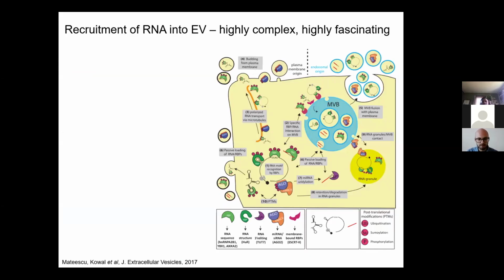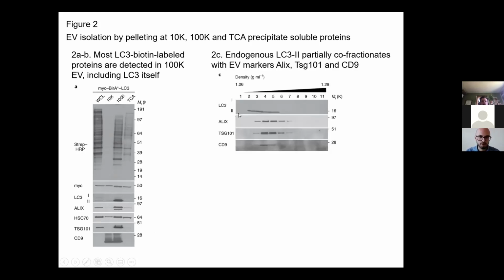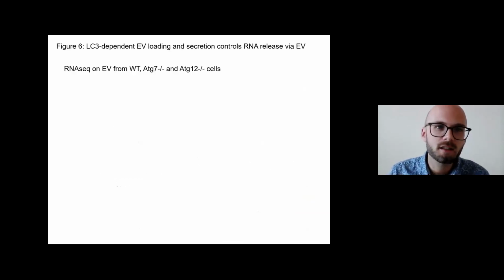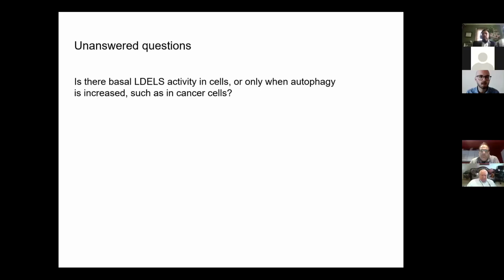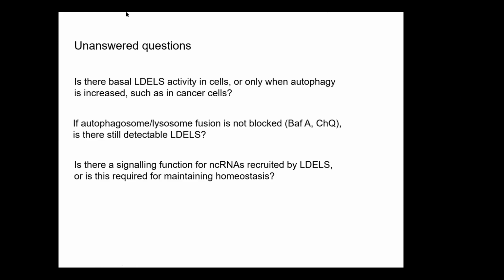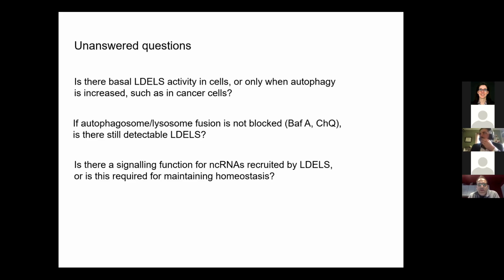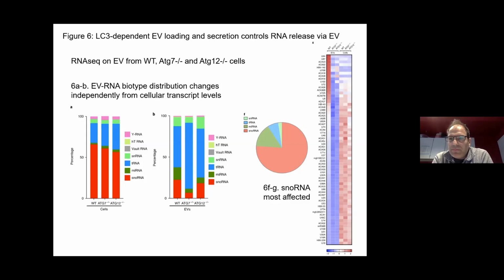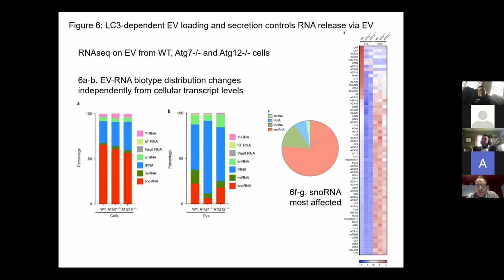EV Journal Club: Autophagy, LC3 Extracellular Vesicles, and exRNA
Tom Driedonks, PhD, presents a journal club discussion of Leidal A, et al, “The LC3-conjugation machinery specifies the loading of RNA-binding proteins into extracellular vesicles” Nat Cell Biol, 2020...and answers questions along with the authors